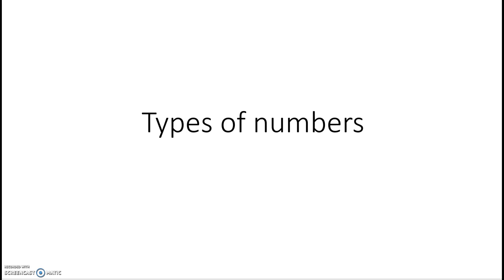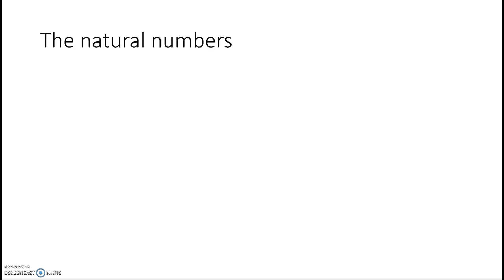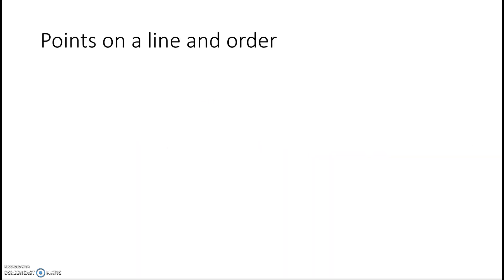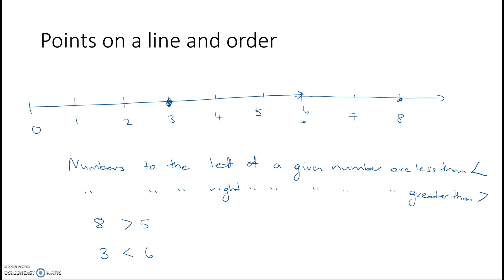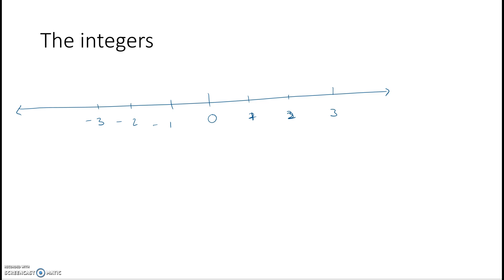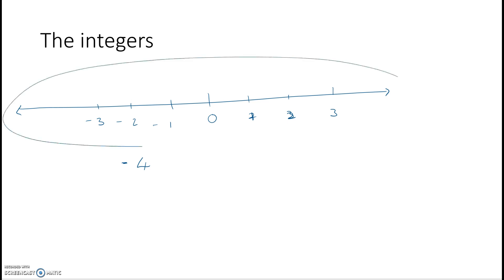Types of numbers